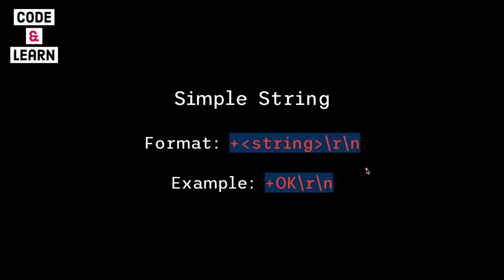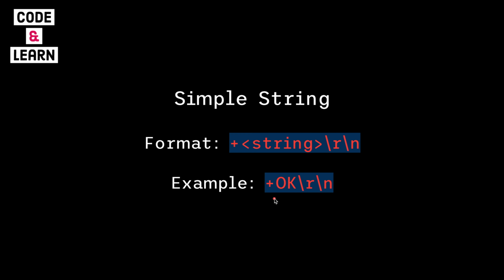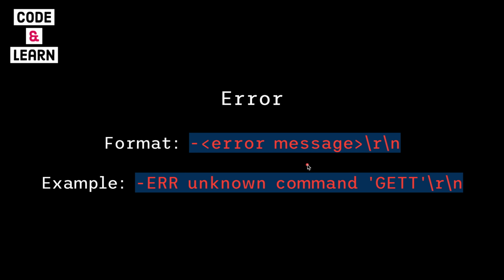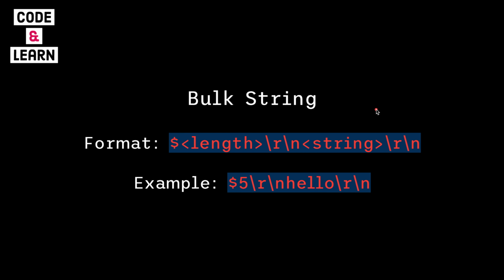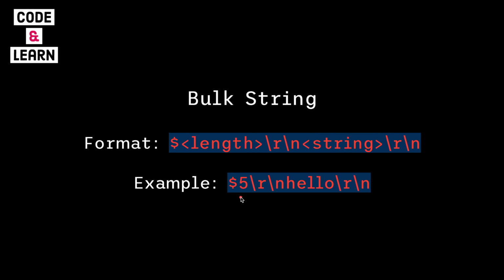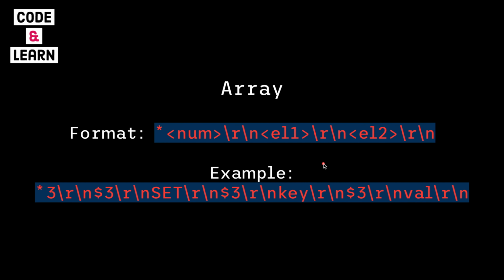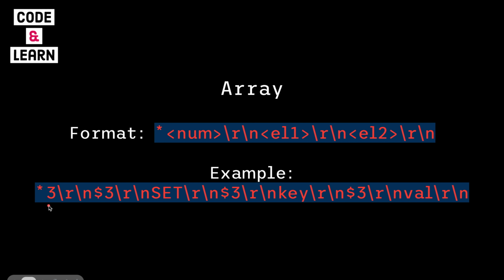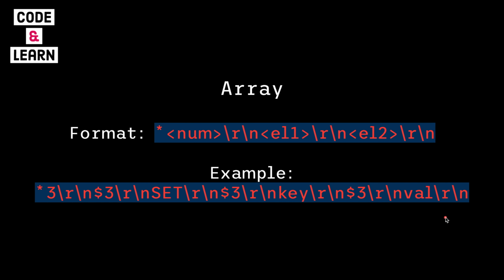Redis From Scratch: Intro to RESP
In this video, we are going to cover the theory part of the Redis RESP protocol.